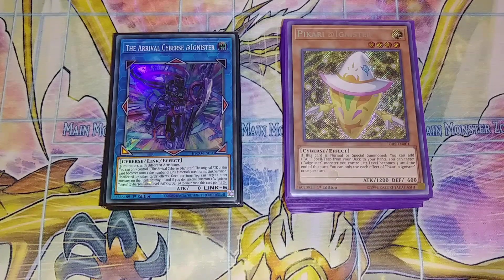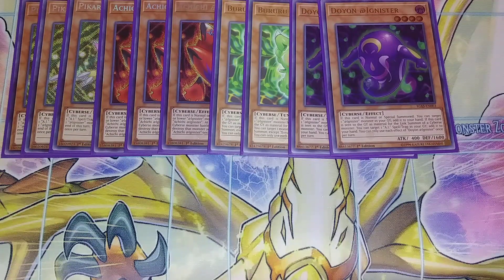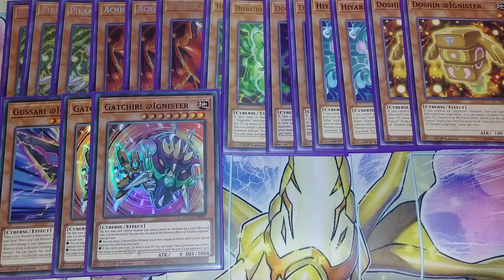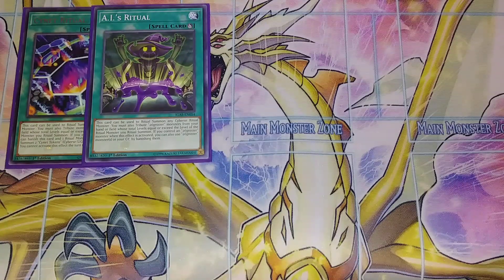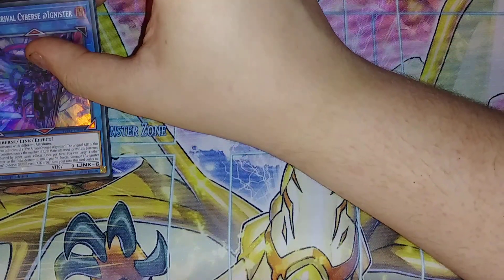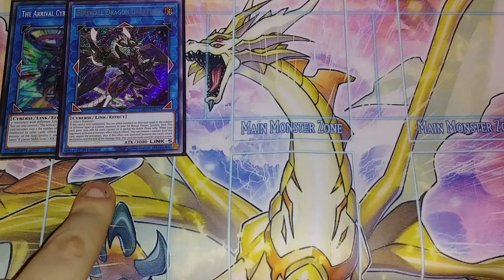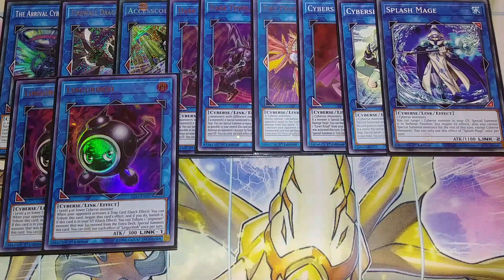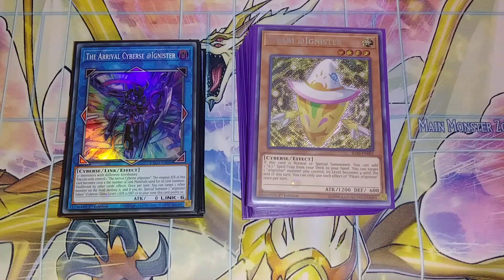DECK PROFILE (JUNE 2020) YUGIOH!